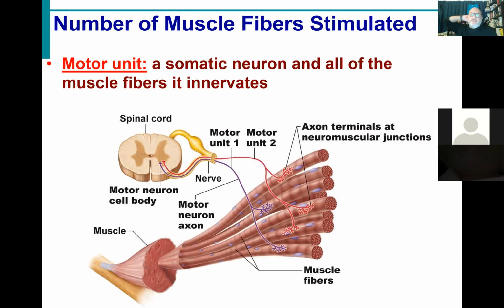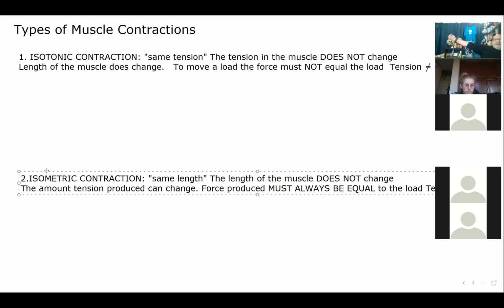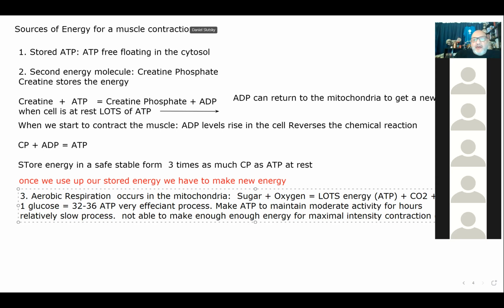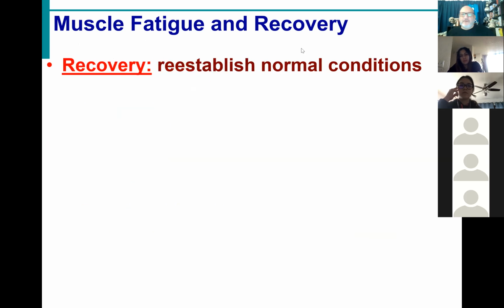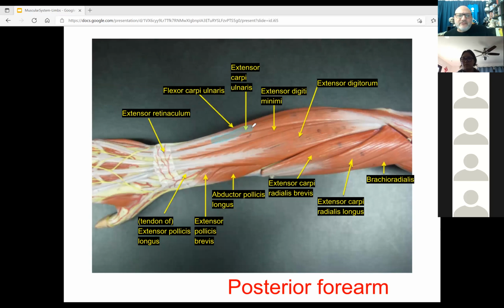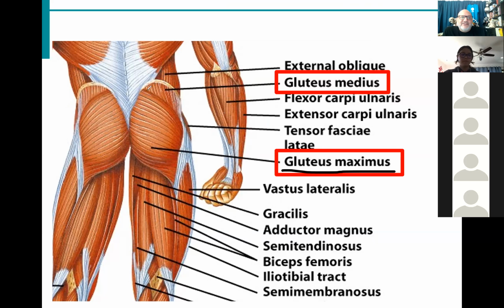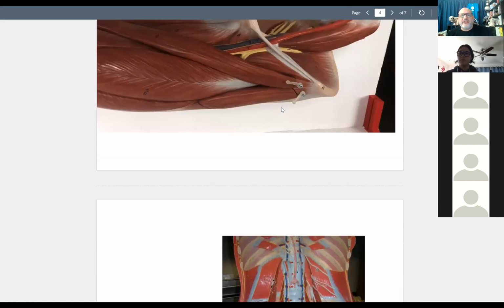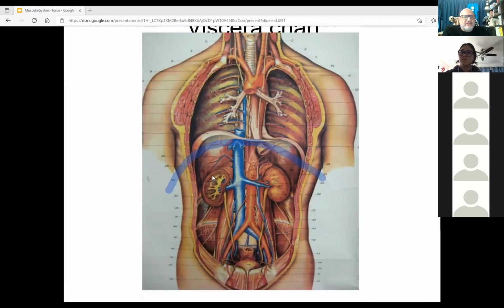BIOL430 Fall21 Muscular System Lecture 5